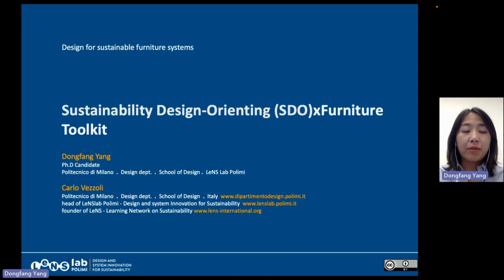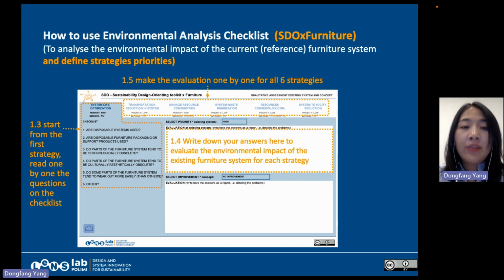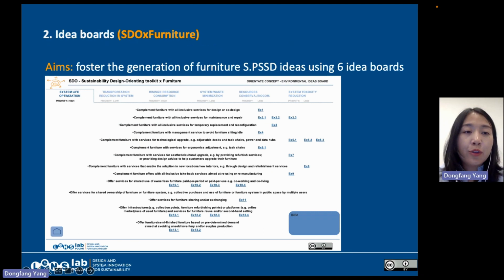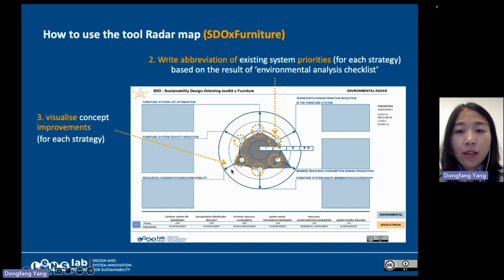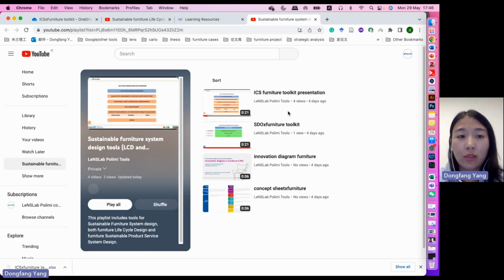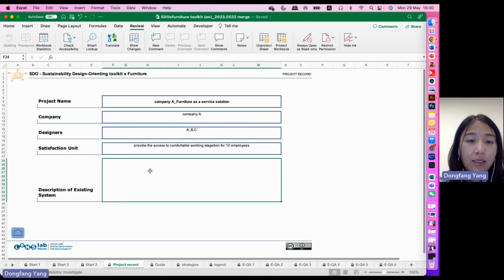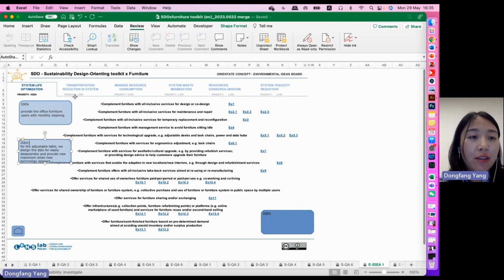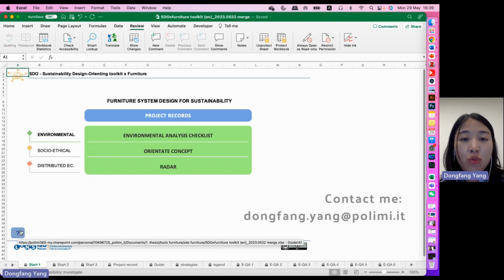SDOxFurniture toolkit presentation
00:00-01:02 An Overview
01:02-02:00 Project Record
02:07-06:47 Environmental Analysis Checklist
06:53-08:44 Idea Board
08:47-11:24 Radar Map
11:26-14:50 Toolkit Access
14:55-24:21 Use The Toolkit In Real Project